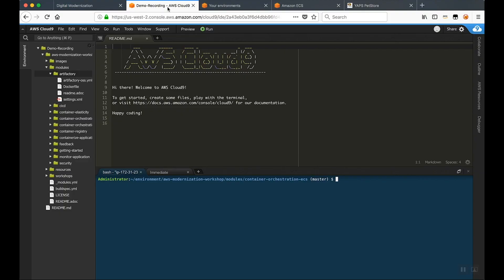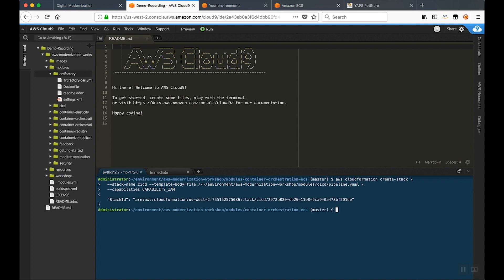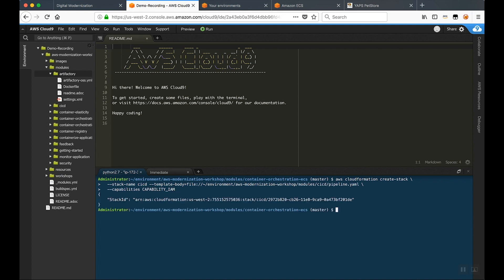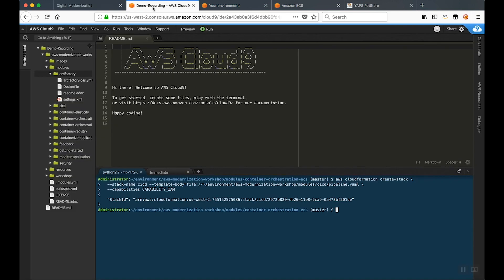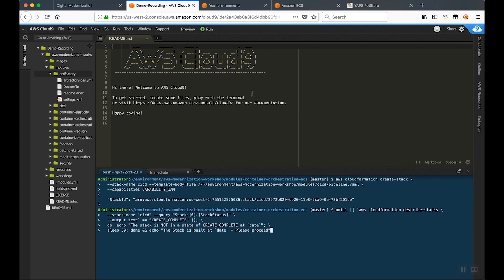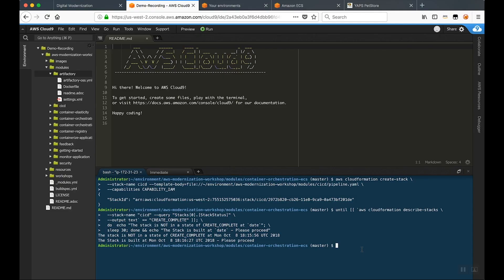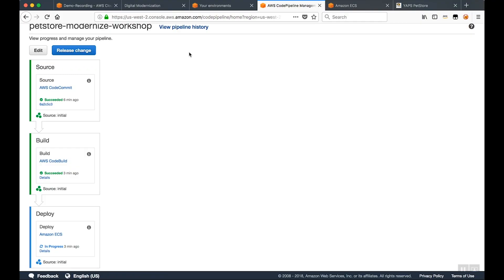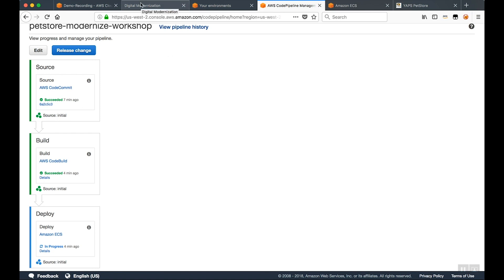Building in an Automated Environment with Continuous Integration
Learn how to automate the process of building an app in a container and distributing it. We’ll discuss how to use AWS CodeCommit, AWS CodePipeline and AWS CodeBuild to build pipelines so developers can rapidly deploy applications in an automated fashion.